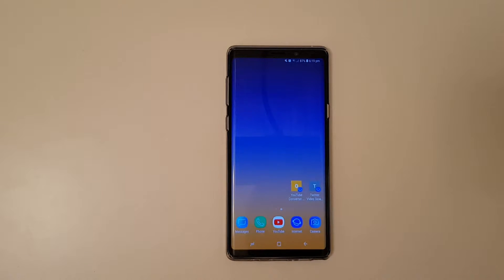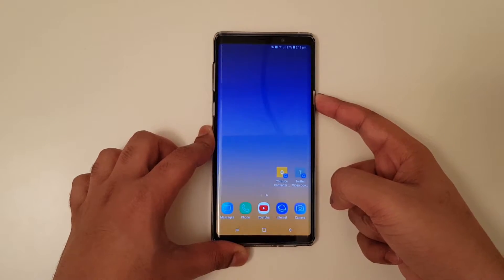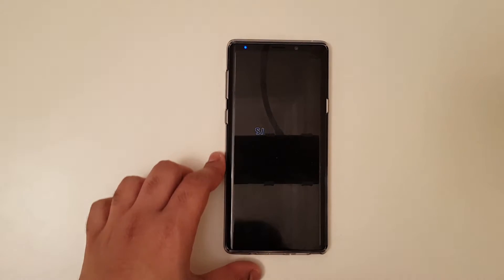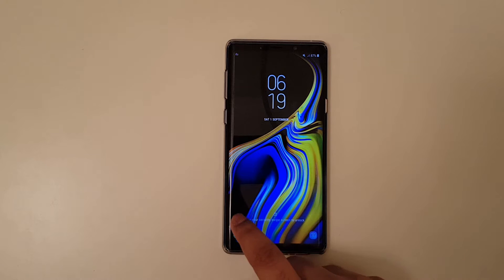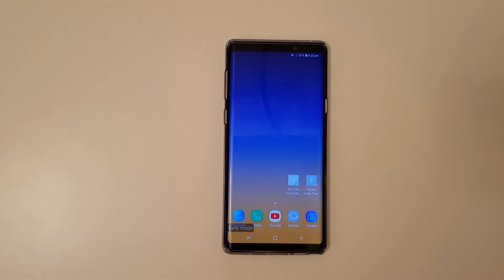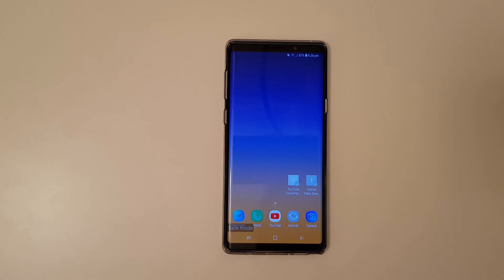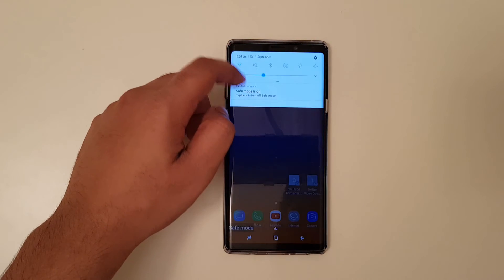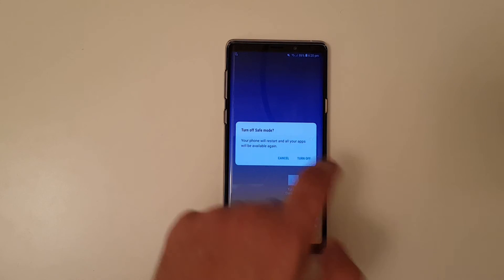[EASY STEPS] Switch Safe Mode On or Off on Samsung Galaxy Note 9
In this quick tutorial, we show you how to enable or disable the safe mode on Samsung Galaxy Note 9. This method works on any Android or Samsung Devices.

TechnoGenuine Main Focus: Technology, Smartphone, Tutorials.